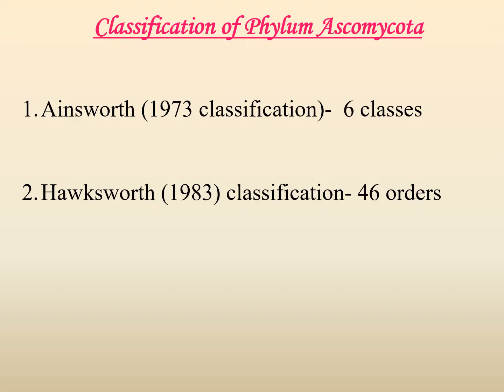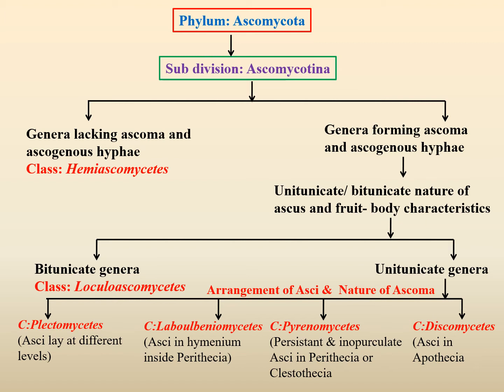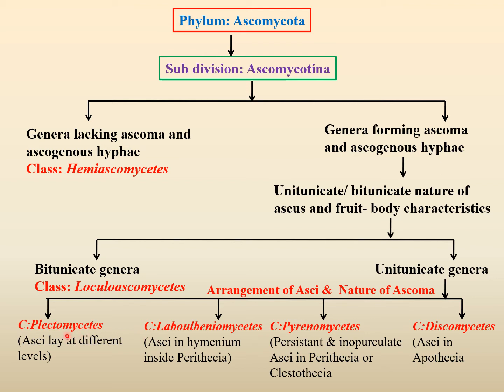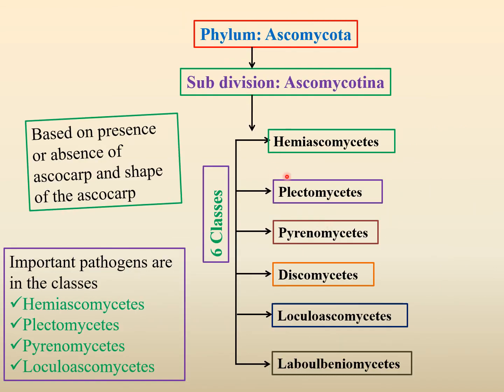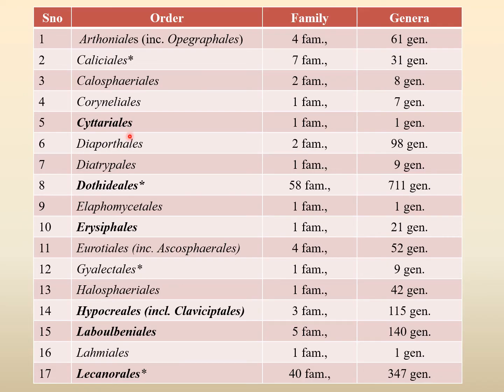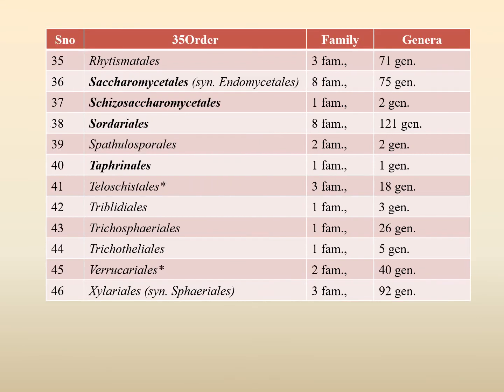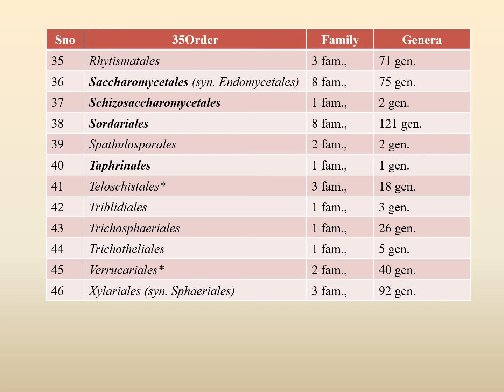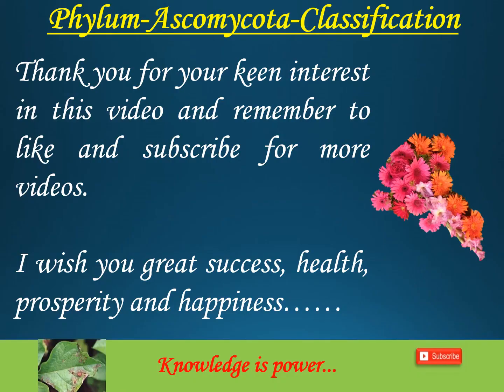Classification of Ascomycota fungi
In this video I described about the classification of fungi under phylum Ascomycota

Source of the content:
An introduction to fungi: H C Dube